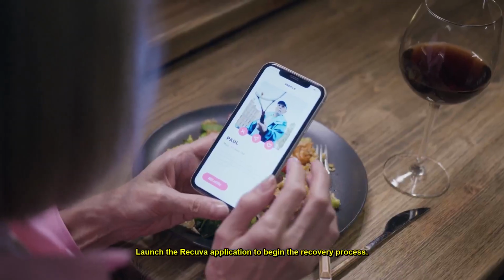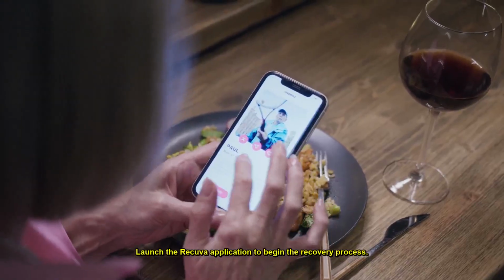How to restore external drive data using Recuva - Full Guide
In this comprehensive guide, we’ll walk you through the step-by-step process of restoring lost data from your external drive using Recuva. Whether you’ve accidentally deleted files or your drive has become corrupted, this tutorial will help you recover important documents, photos, and more. Learn how to effectively use Recuva’s powerful recovery features and tips to maximize your chances of successful data restoration. Don’t let lost data stress you out—watch now and reclaim your files!